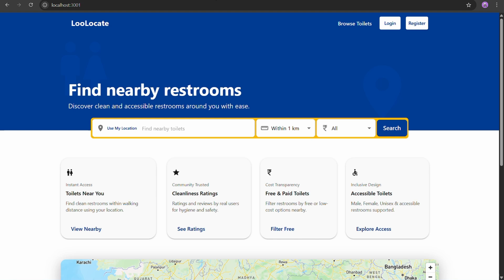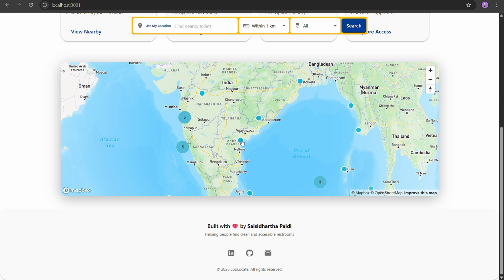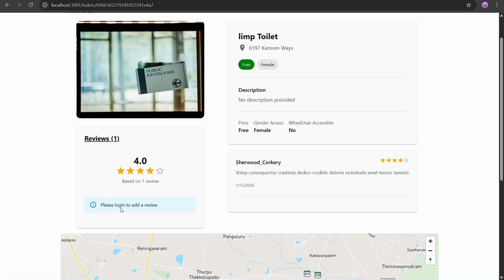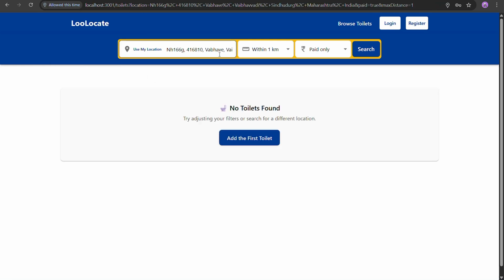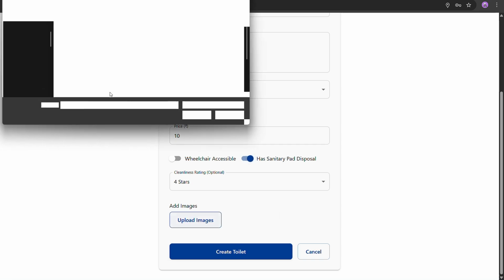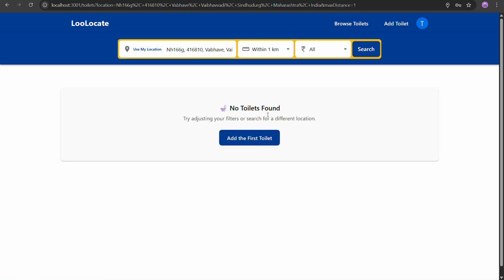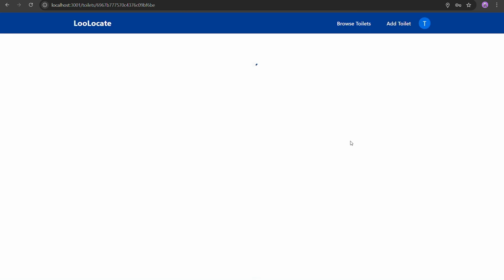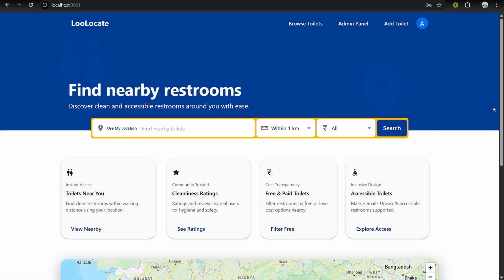LooLocate, a full-stack application built with React.js and Node.js.